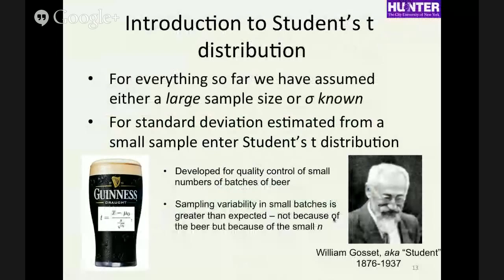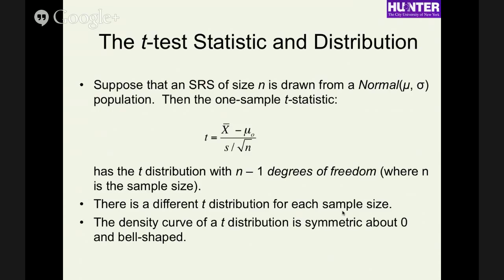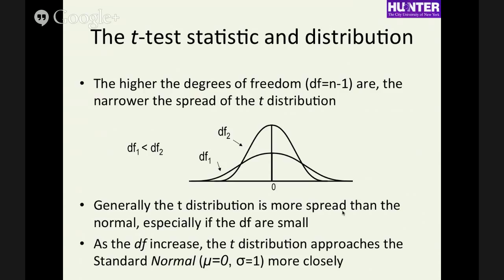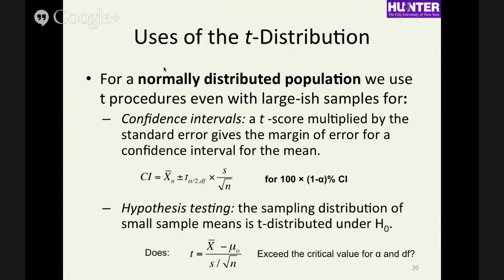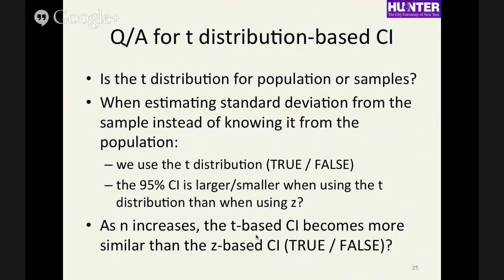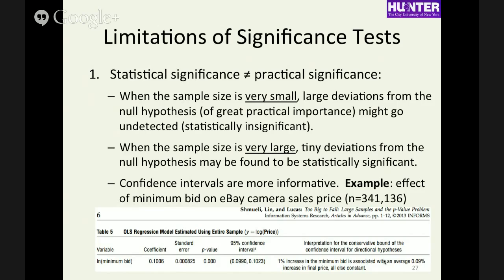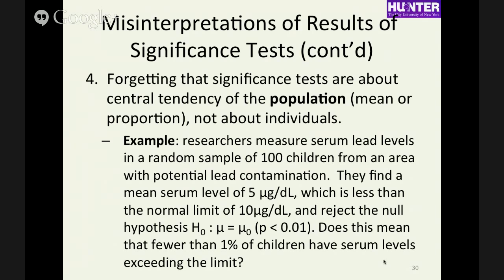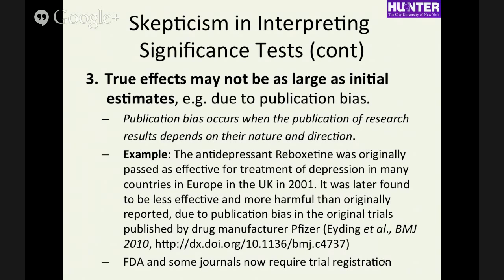PH750 Lecture Session8 part2of2